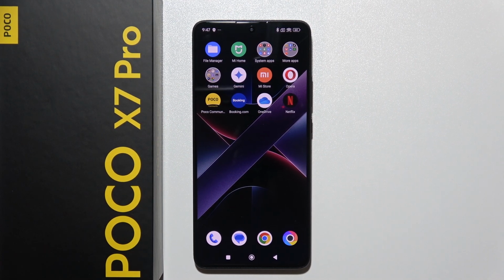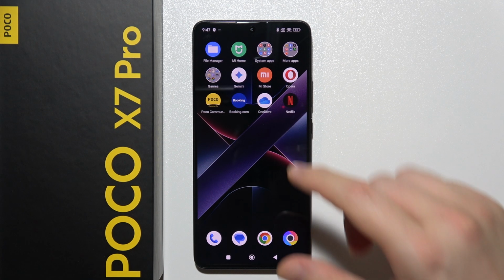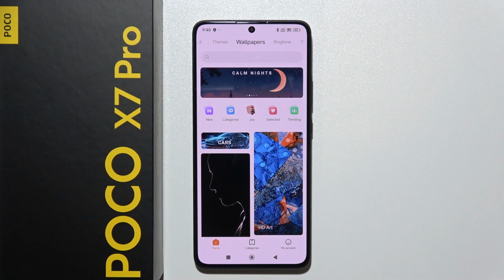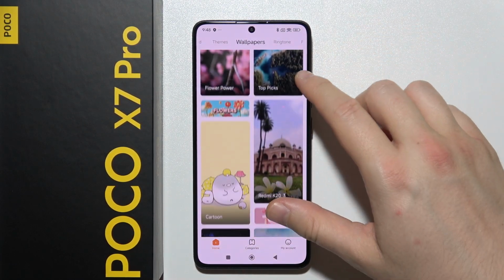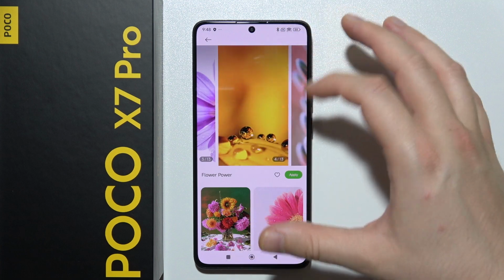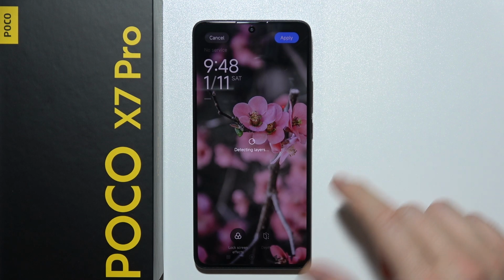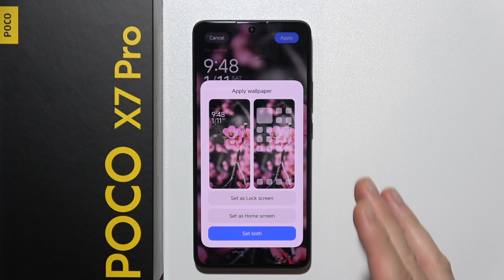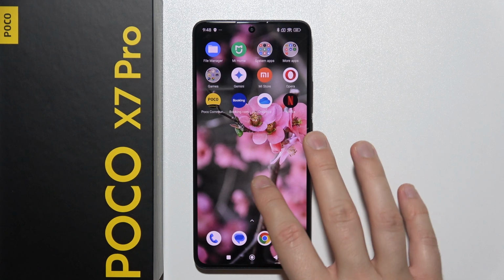POCO X7 Pro: How to Change Wallpaper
Learn how to change the wallpaper on your POCO X7 Pro to refresh your phone's look. This guide will show you how to select a new wallpaper from default options or use your own photos for a personalized touch. Updating your wallpaper is a quick and easy way to customize your device. Follow these simple steps to change the wallpaper on your POCO X7 Pro!

I'll do my best to reply promptly and assist you.